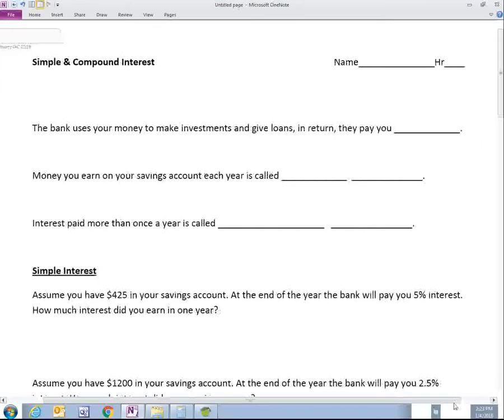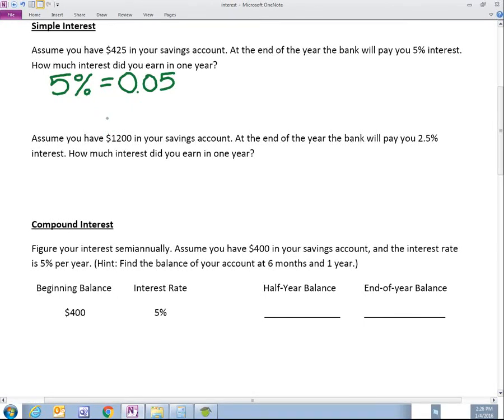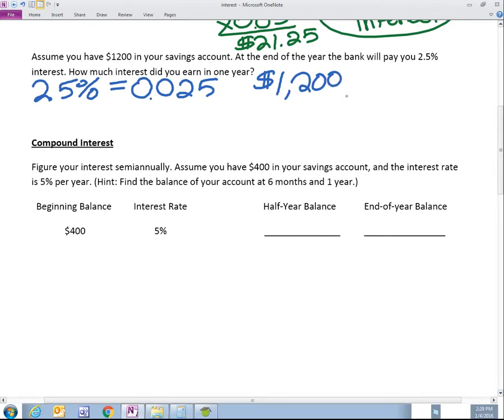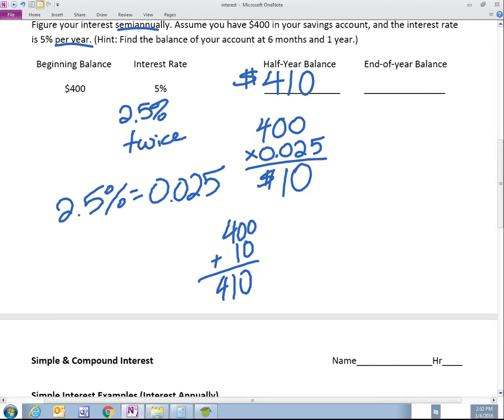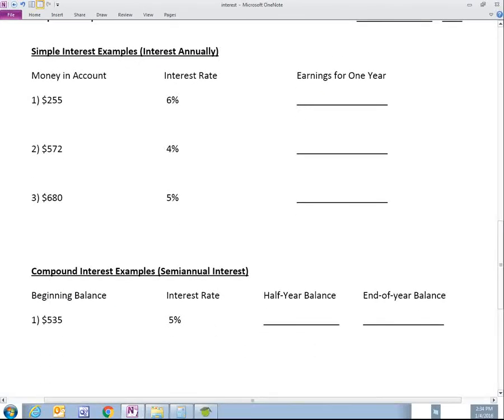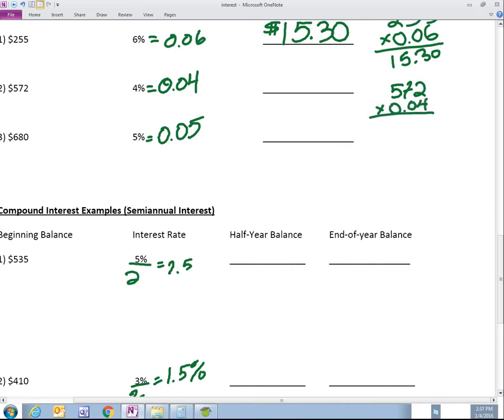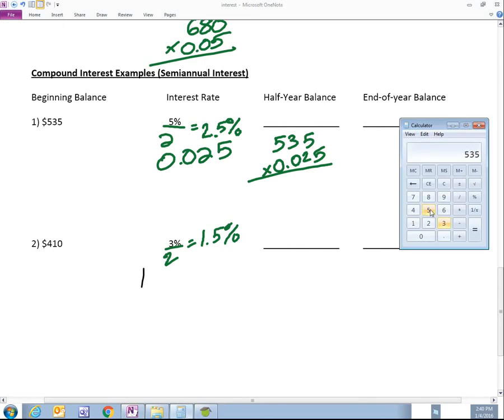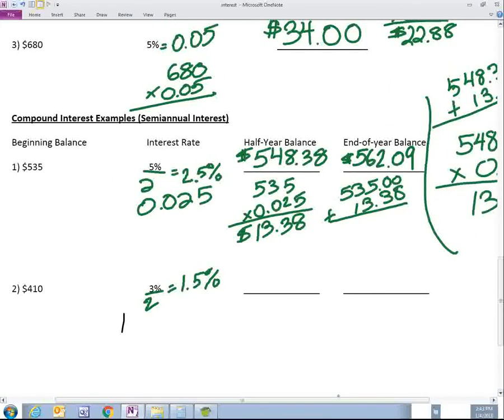Simple & Semi-Annual Compound Interest Pre-Algebra